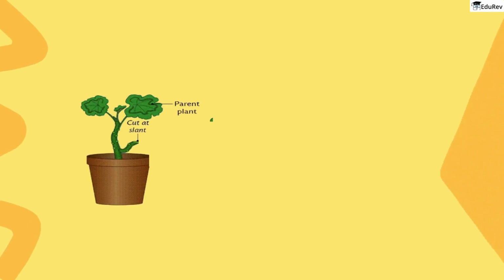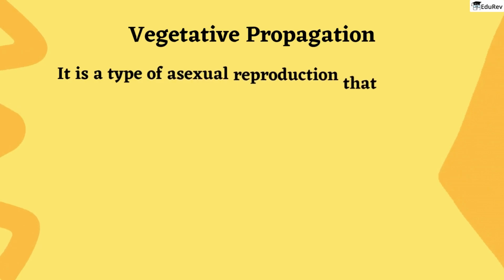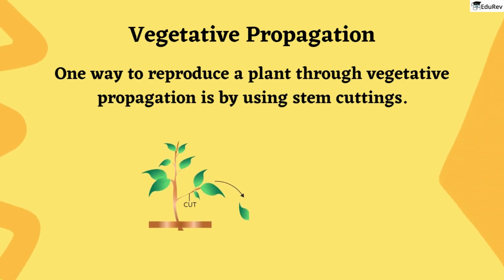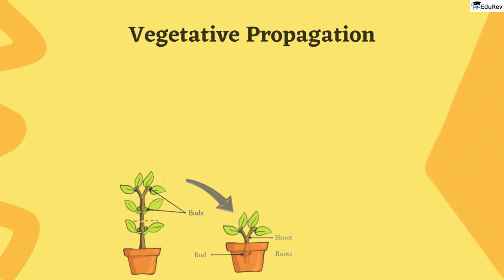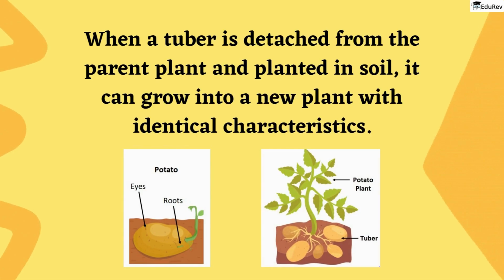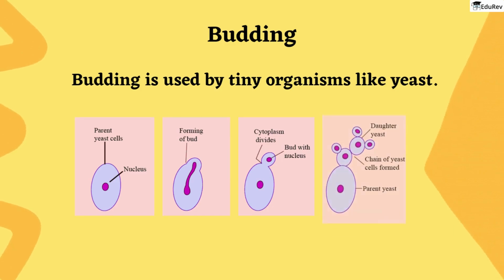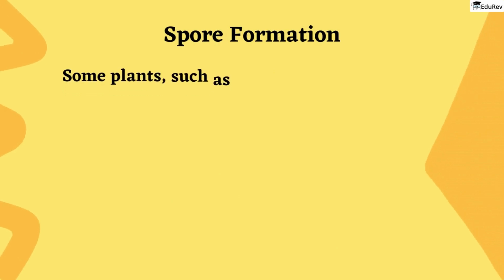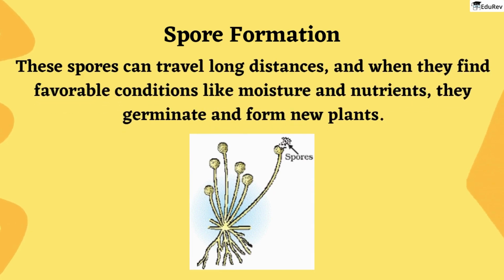Asexual Reproduction | How do Organisms Reproduce | Science | Class 7